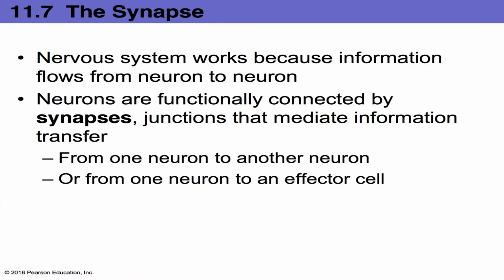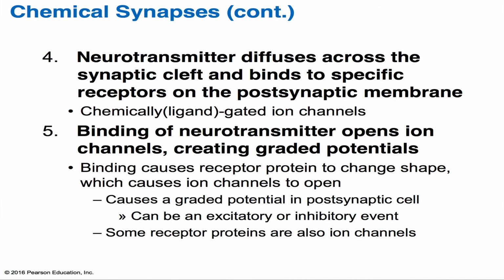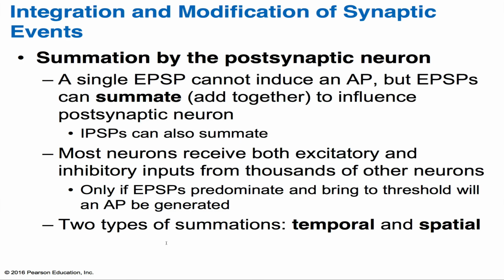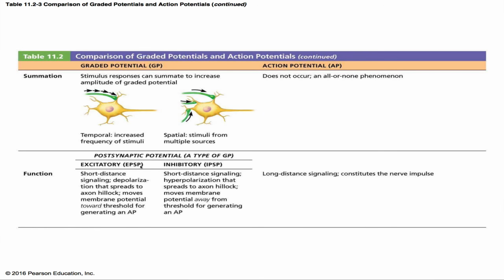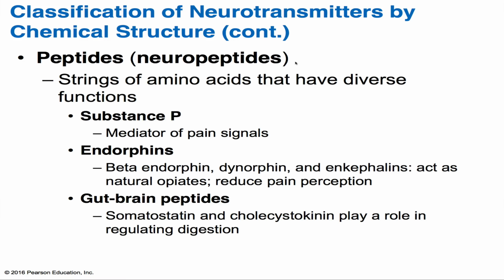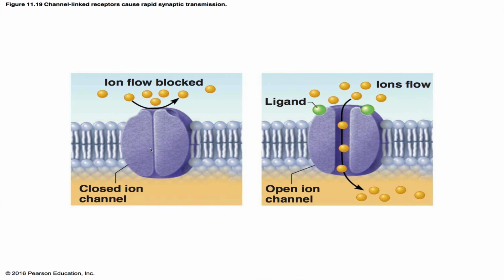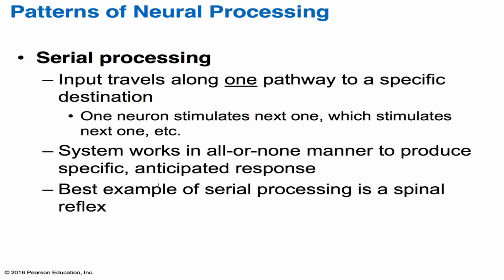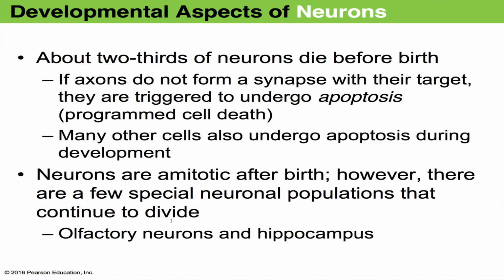Anatomy & Physiology Chapter 11 Part C: Nervous System and Nervous Tissue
Anatomy & Physiology Chapter 11 Part C : Fundamentals of the Nervous System and Nervous Tissue  Lecture

Topics covered:
The Synapse
synapses
presynaptic neuron
postsynaptic neuron
synaptic connections
axodendritic
axosomatic
axoaxonal
dendrodendritic
somatodendritic
chemical synapse
electrical synapse
neurotransmitter
synaptic vesicles
synaptic cleft
information transfer across chemical synapses
synaptotagmin
SNARE proteins
Synaptic vesicles
voltage gated calcium ion channels
ligand gated ion channels
chemically gated ion channels
graded potentials
reuptake
degradation
diffusion
synaptic delay
Electrical synapses
postsynaptic potentials
EPSP
IPSP
excitatory postsynaptic potentials
inhibitory postsynaptic potentials
Excitatory postsynaptic potential
summation by postsynaptic neuron
temporal summation
spatial summation
Synaptic potentiation
long term potentiation
presynaptic inhibition
Neurotransmitters
neurotransmitter classification
Acetylcholine (ACh)
Acetic Acid
Choline
Acetylcholinesterase (AChE)
Biogenic Amines
Catecholamines
Dopamine
norepinephrine
epinephrine
indolamines
seratonin
histamine
glutamate
aspartate
glycine
GABA
gama aminobutyric acid
Peptides
neuropeptides
Substance P
Endorphins
Gut-Brain peptides
somatostatin
cholecystokinin
beta endorphin
dynorphin
enkephalins
purines
gasotransmitters
nitric oxide (NO)
Carbon monoxide (CO)
Hydrogen sulfide
G protein-coupled receptors
Endocannabinoids
Classification of neurotransmitters by Function
Classification of neurotransmitters by Action
Excitory versus inhibitory effects of neurotransmitters
Direct versus indirect actions of neurotransmitters
neuromodulator
channel linked receptors
G protein linked receptors
cyclic GMP
cAMP
cyclic AMP second messanger system
diacglycerol
neural integration
neuronal pool
discharge zone
facilitated zone
serial processing
reflexes
reflex arcs
parallel processing
types of neuronal circuits
diverging neuronal circuit
converging neuronal circuit
reverberating neuronal circuit
parallel after-discharge neuronal circuit
developmental aspect of neurons
neural tube
ectoderm
neuroblasts
growth cone
nerve growth factors
filopodia
cell surface adhesion proteins
N-CAMSs
laminin
integrin
nerve cell adhesion molecules
created on an Apple Mac (iMac)!